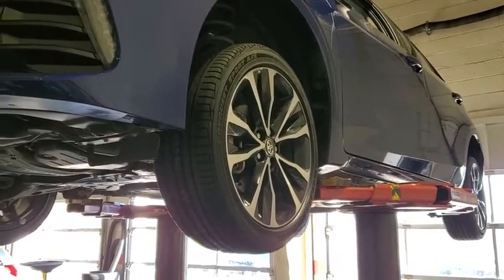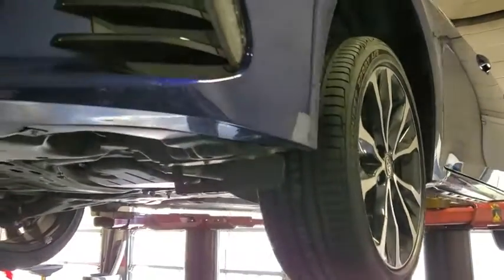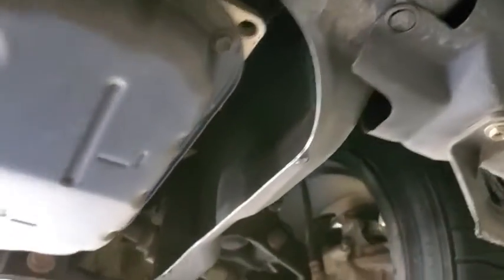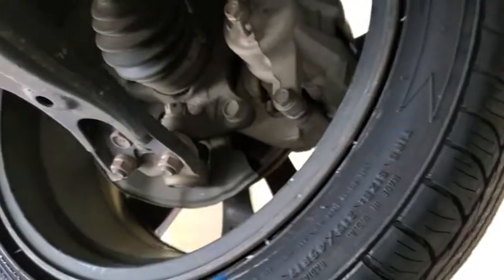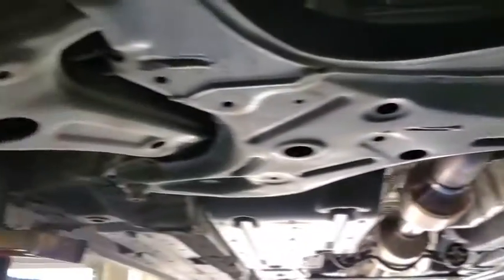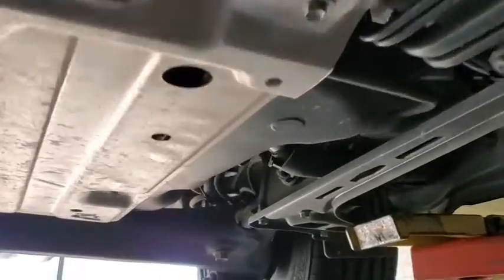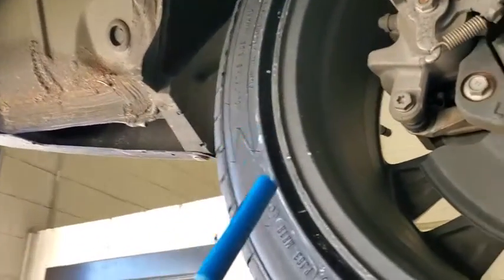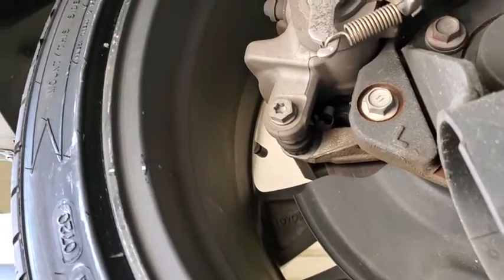2018 TOYOTA Corolla Athens, Watkinsville, Danielsville, Madison, Augusta, GA A104553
Used 2018 TOYOTA Corolla available in Athens, Georgia at Heyward Allen Toyota. Servicing the Watkinsville, Danielsville, Madison, Augusta, GA area.

Certified. Recent Arrival! CARFAX One-Owner.Blue Crush Metallic 2018 Toyota Corolla SE FWD CVT 1.8L I4 DOHC Dual VVT-i28/35 City/Highway MPGCertification Program Details: 7-Year / 100000 Miles powertrain coverage. $50 deductible/visit (starts January 1 of your vehicle model year) 3-Month / 3000 Miles comprehensive warranty (starts purchase date/mileage) Towing / Rental / Travel Interruption breakdown coverage $100/ $40-6 days / $150 day- 3 day max Roadside Assistance Coverage begins on PURCHASE date 7 Years/Unlimited miles Unlimited calls for: Flat Tire Jump Start Lock out and Out of gas 164 Point Inspection Hybrid Components incl Awards:* 2018 KBB.com Best Resale Value Awards * 2018 KBB.com 10 Most Awarded Brands